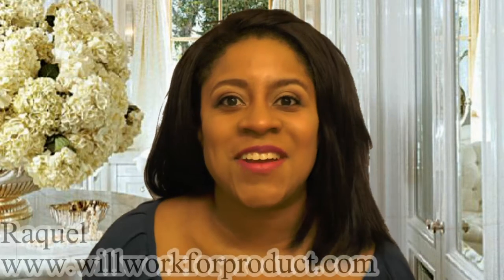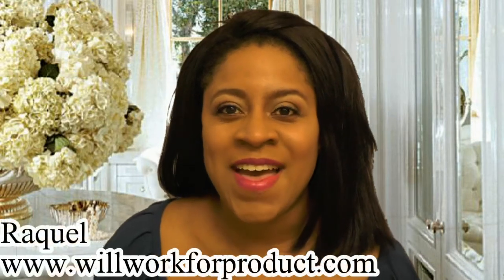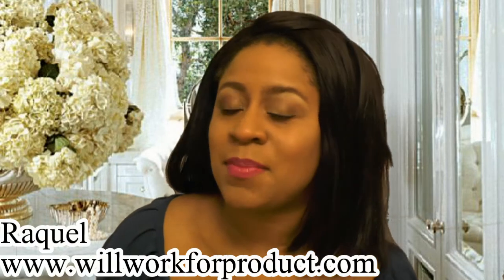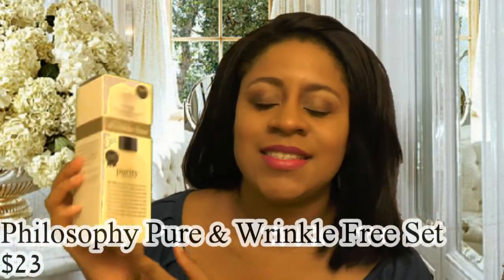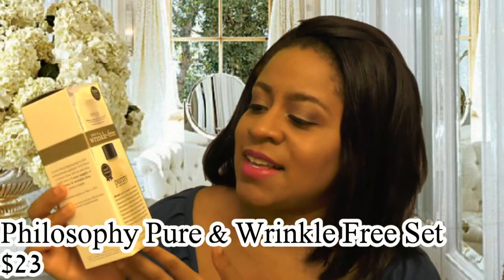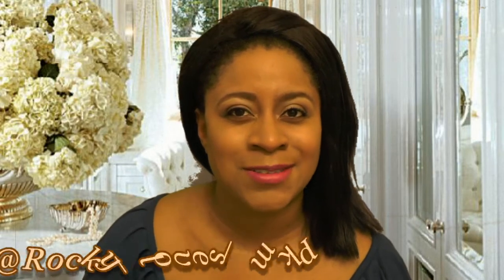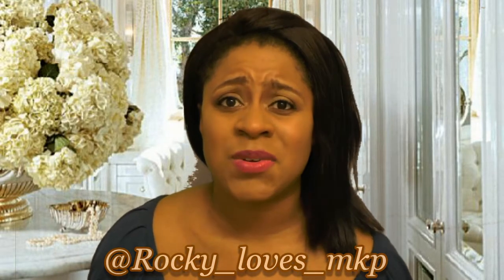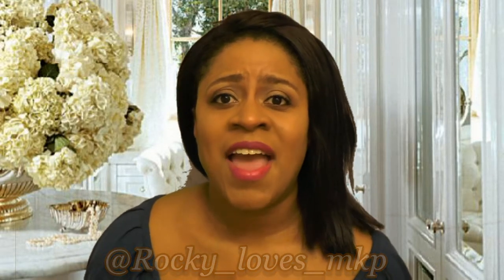Gotta Try or Pass It By: Philosophy Pure & Wrinkle Free Duo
READ ME:

MAKEUP I'M WEARING IN THIS VIDEO:

Anastasia Brow Pomade in Chocolate
Mayelline Clear Mascara
Tarte Rain Forest After Dark Palette
LoraLustre/Liner in Amethyst/Blackberry
Revlon Colorstay Foundation in Toast
Kat Von D Everlasting Lip Color in L.U.V

Write Me:

Raquel, willworkforproduct
1008 N 5th Street
Sanger, Texas 76266